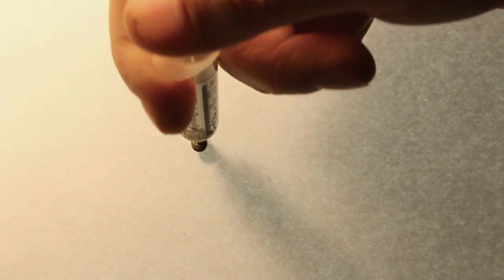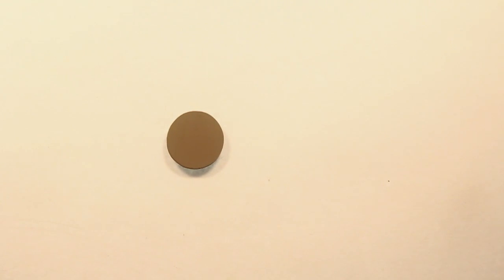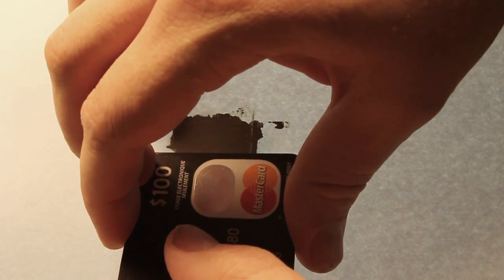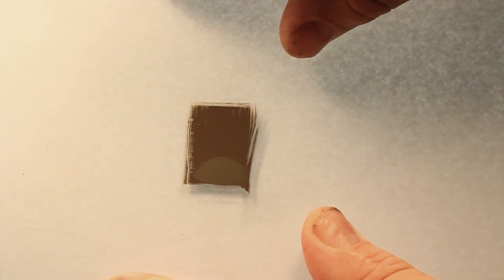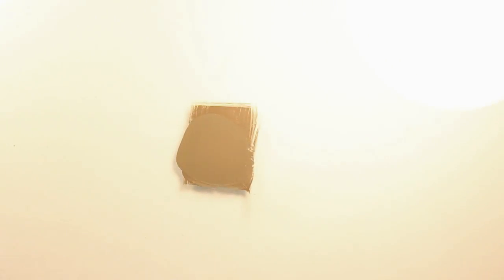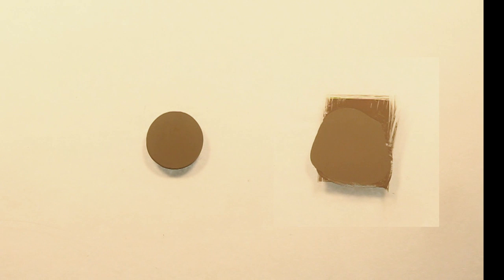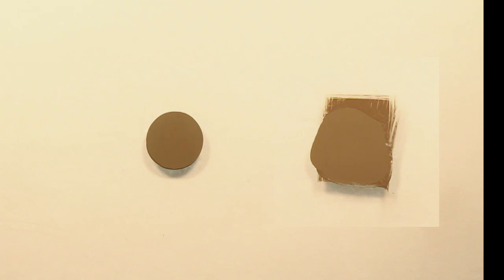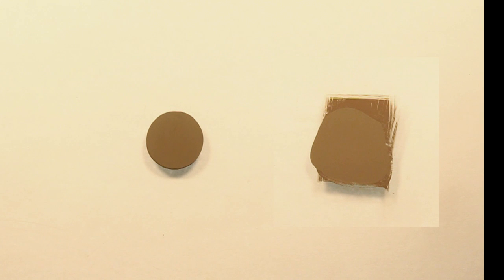Thermal Paste Spread Method VS Dot Method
This is a brief comparison of the methods that I use for applying thermal paste to CPU and GPU surfaces. It is pretty straight forward but I'm not saying either is better. I only want to make it clear that there aren't air bubbles 100% of the time when spreading thermal interface materials. Arctic Silver 5 is one of the thickest pastes I've ever used so I spread it out almost always.